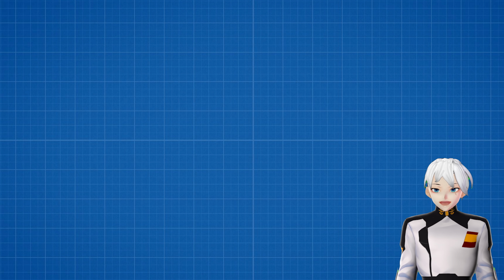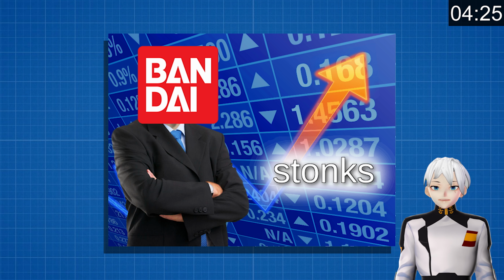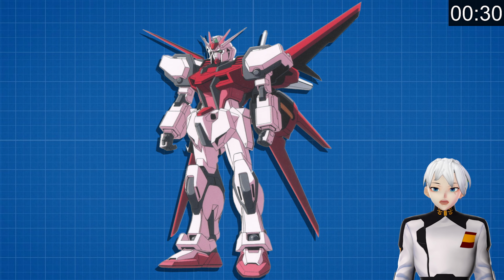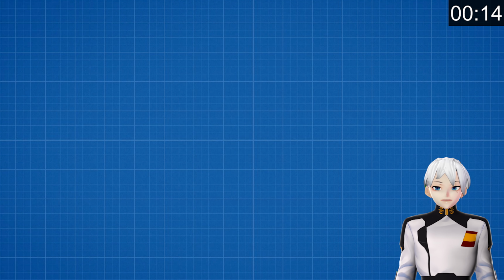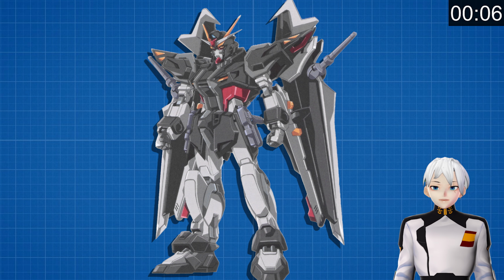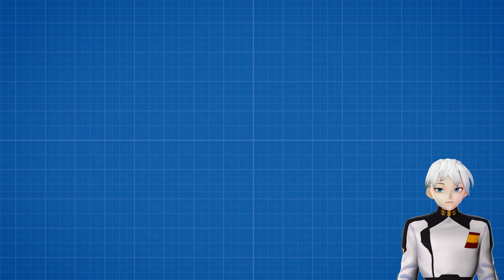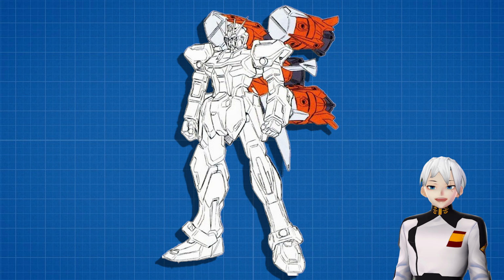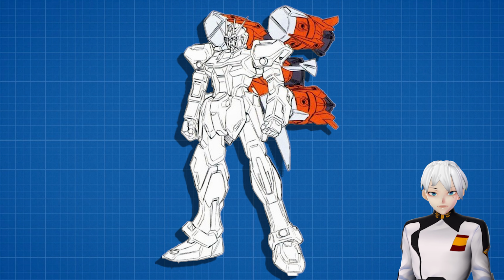Everything You Need To Know about The Strike Gundam In Less Than 5 Minutes....Maybe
Murdock give us all the details regarding the strike gundam

The GAT-X105 Strike Gundam is a prototype multi-mode mobile suit featured in the anime Mobile Suit Gundam SEED. Its primary pilot was Kira Yamato before it was passed down to former mobile armor ace pilot, Mu La Flaga.